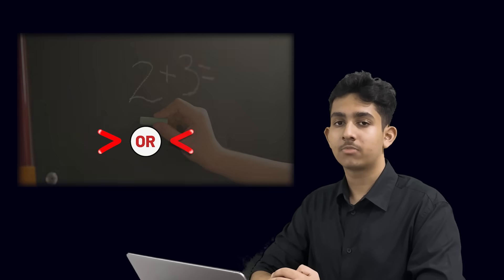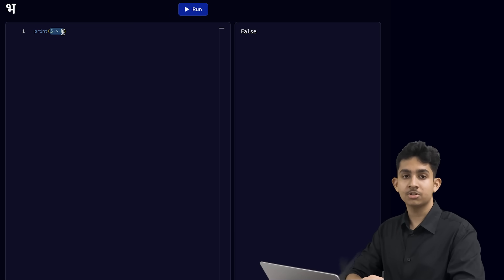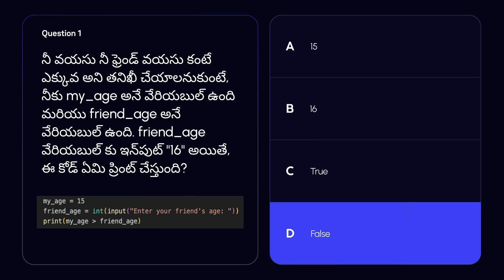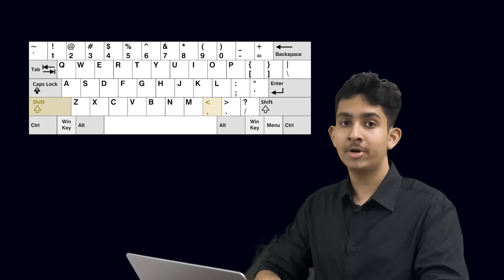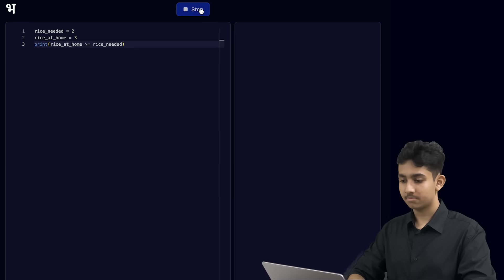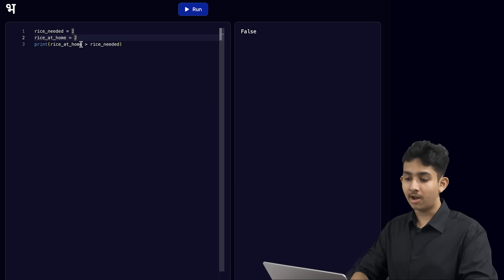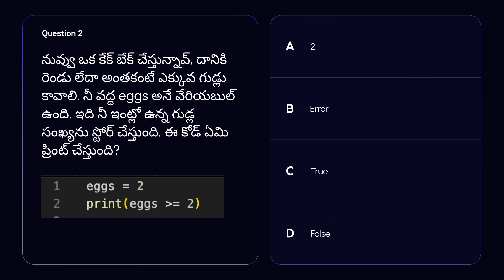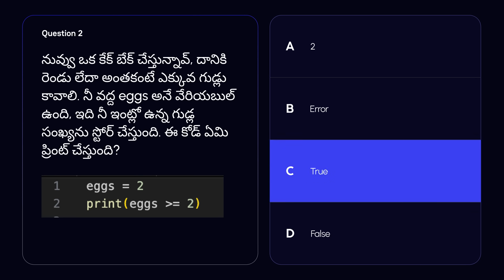5.3 - Operators Greater&LessThan (English)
Learn about Greater and Less than operators in Python @SmartBharatOrg